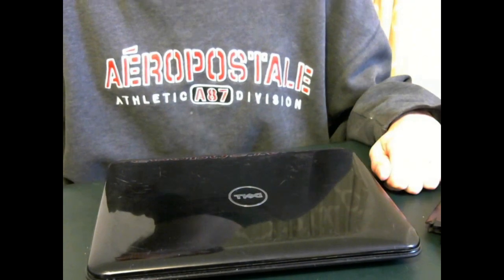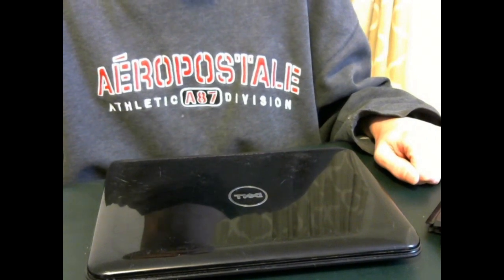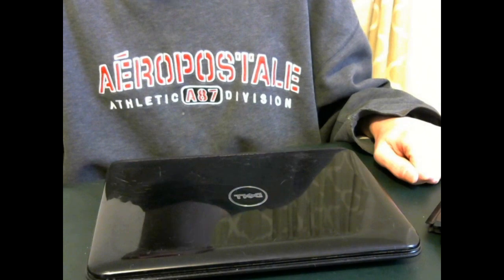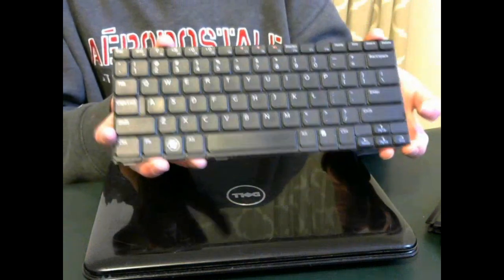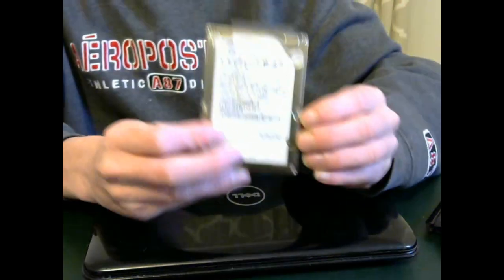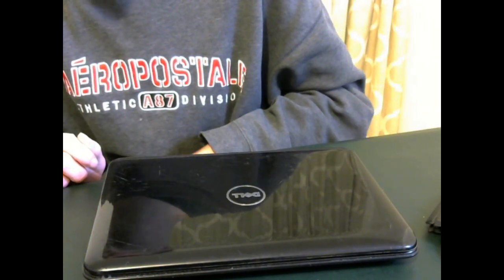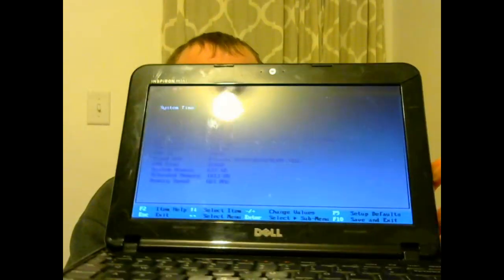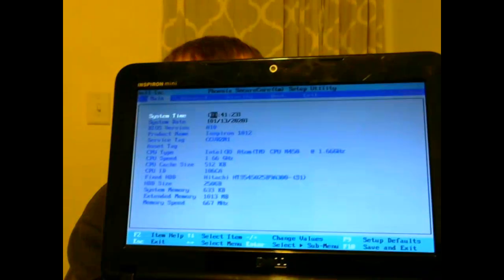GET A NETBOOK RUNNING WITH LINUX | Linux Desktop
I put together a Dell Inspiron Mini 1012, then I install Linux on it